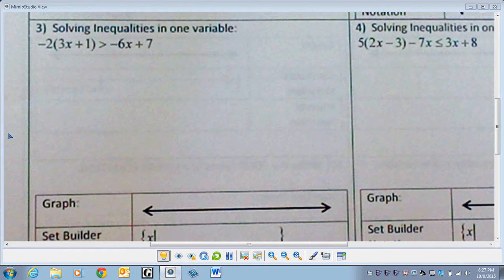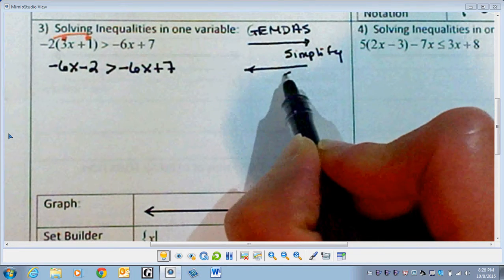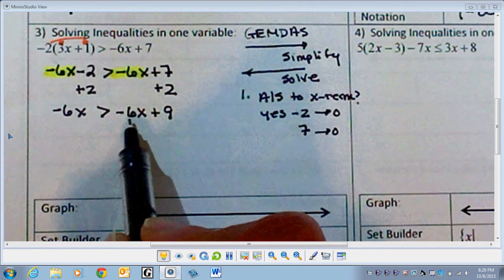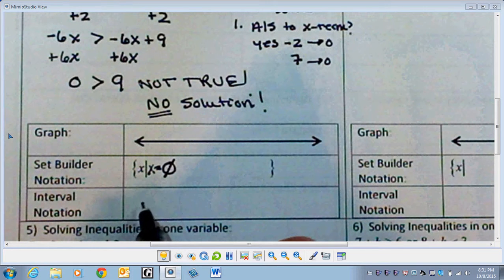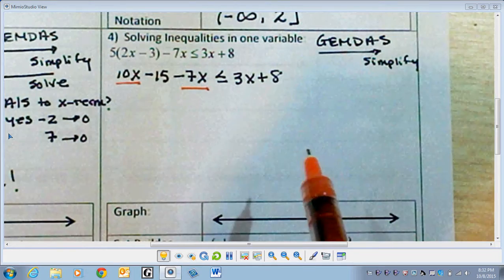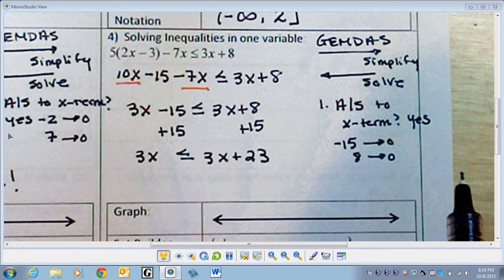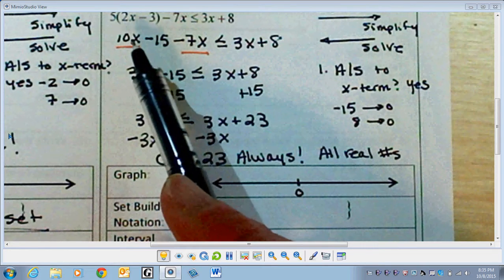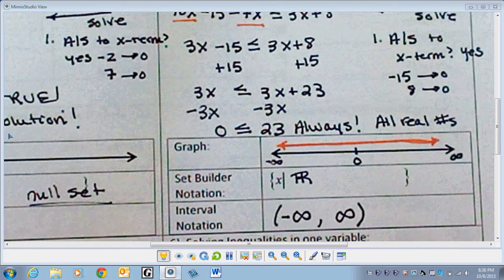Solving Inequalities: Never/Always 1st Quarter Interim Review Problems 3 & 4